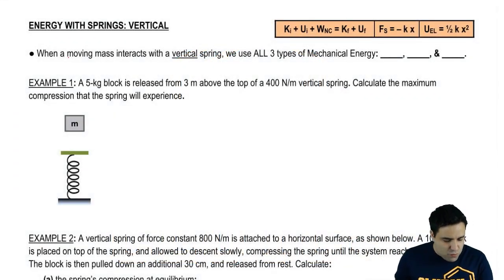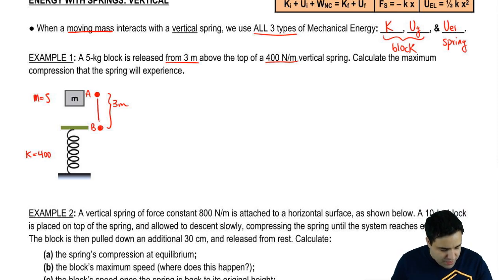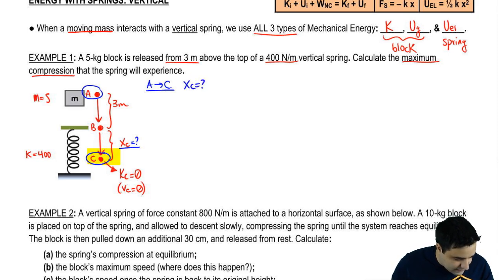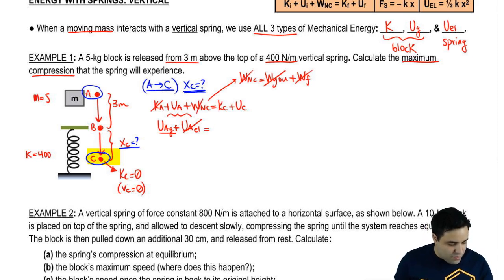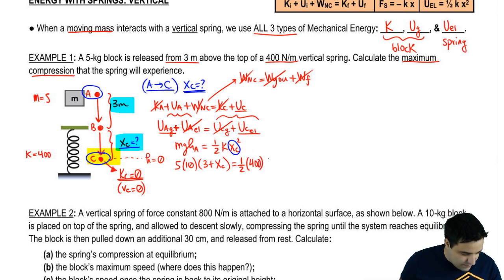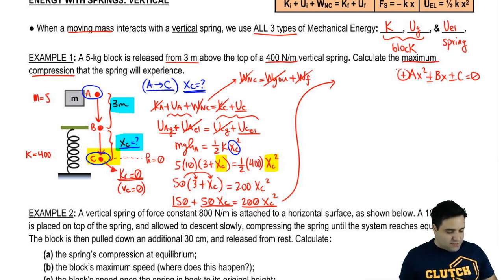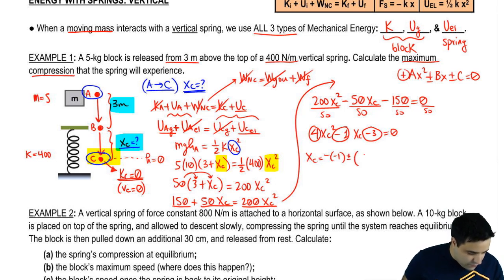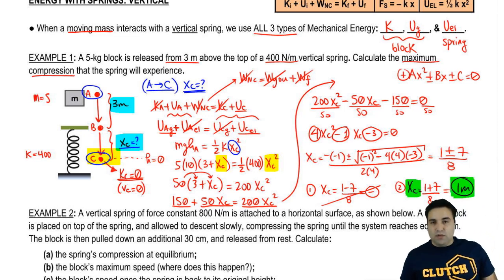Energy in Vertical Springs Example 1